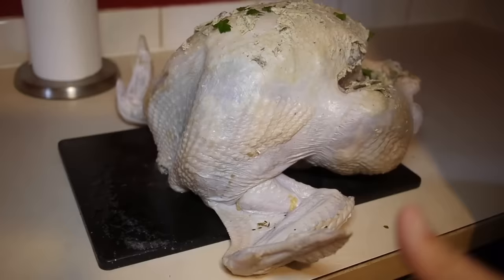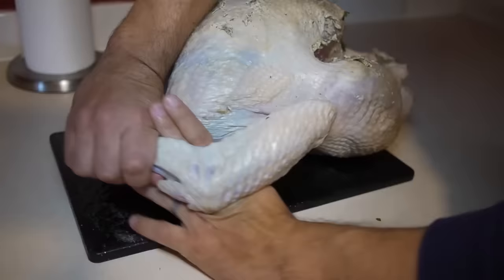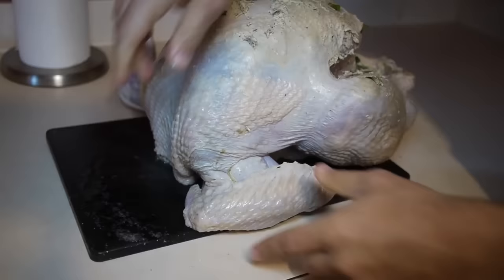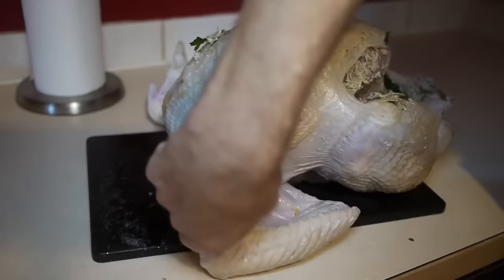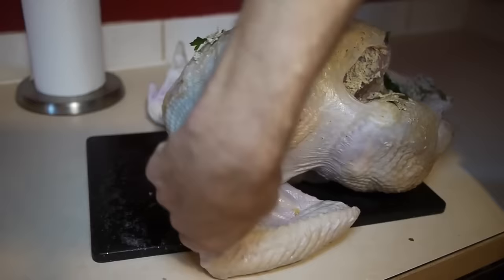Tucking Turkey Wings (Turkey Jiu-Jitsu )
Here's a little tutorial on how to tuck the wings on your turkey for Thanksgiving.